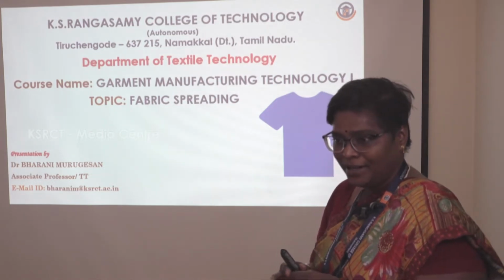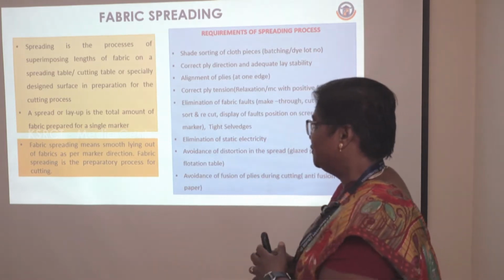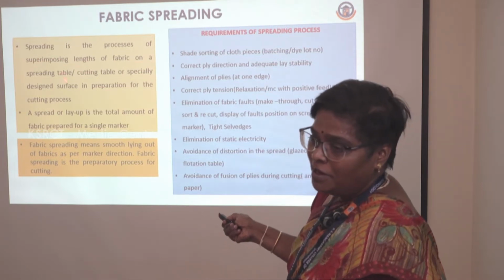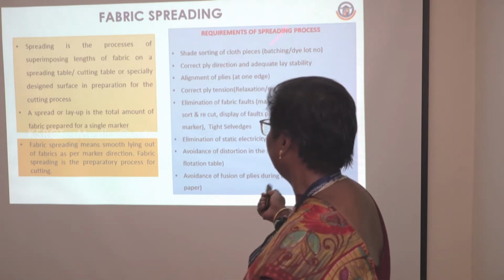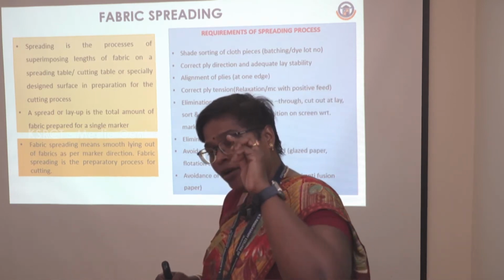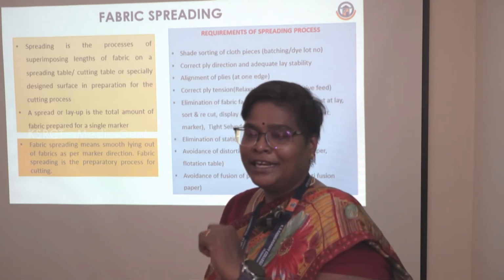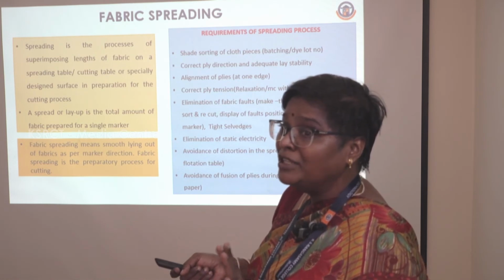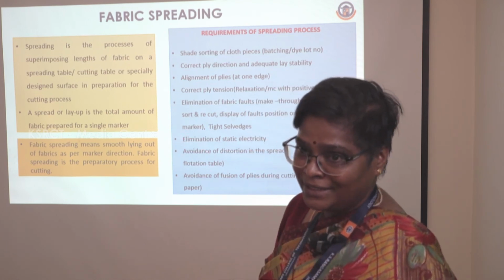Fabric Spreading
Garment Manufacturing Technology I